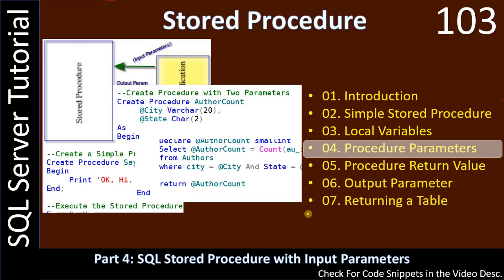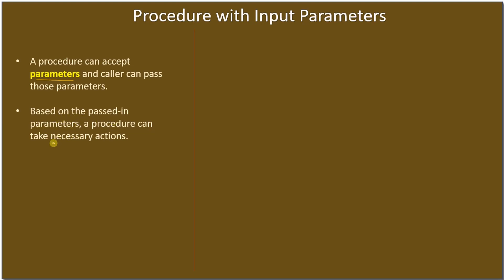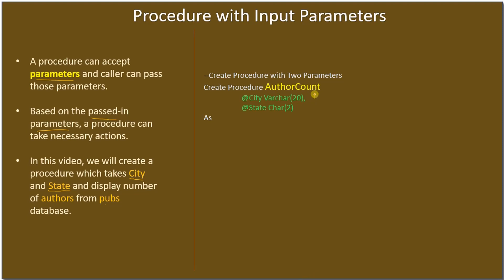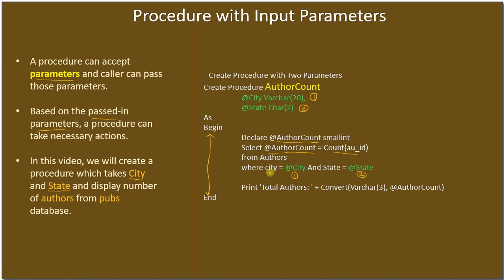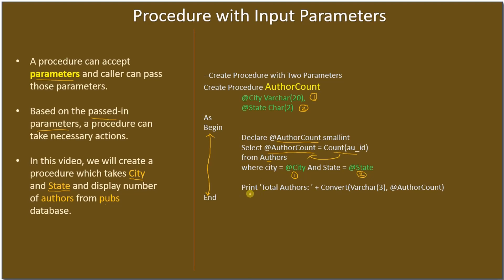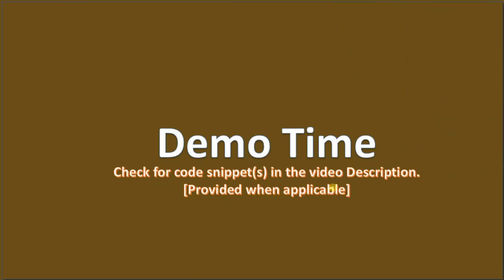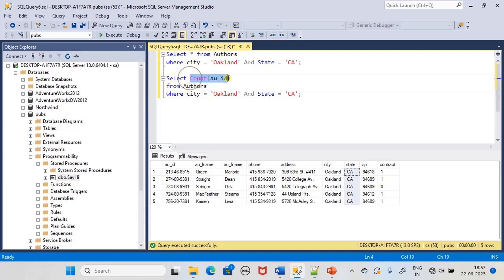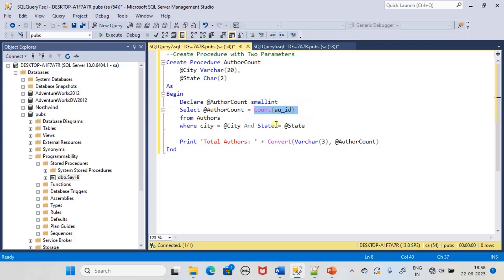Stored Procedure | Part 4 - Procedure Taking Parameters | SSMS TSQL Tutorial #103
In this SQL Server Tutorial, we will create a stored procedure with input parameters. We will also see how to pass parameter to it using ordinal notation and named notation.